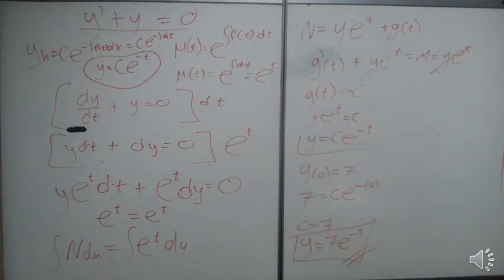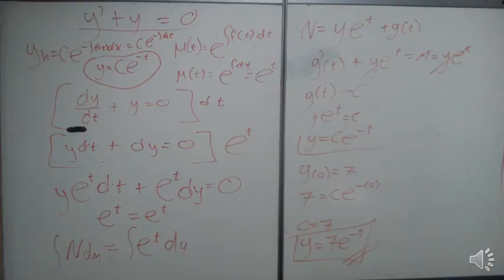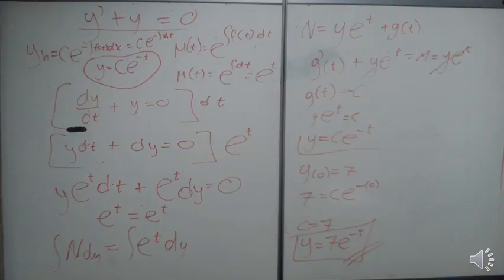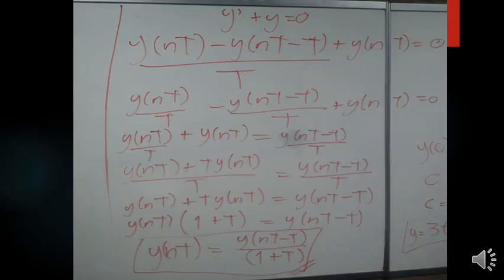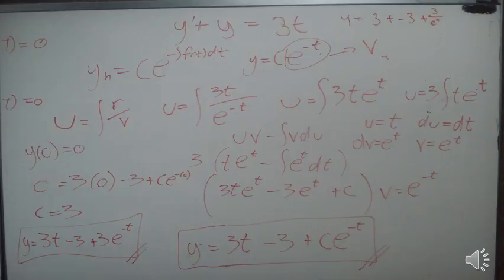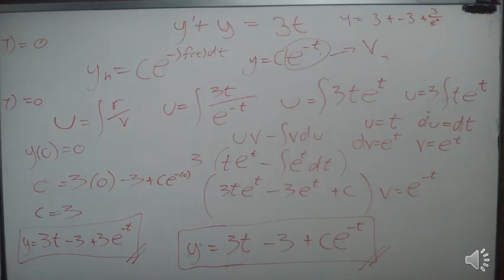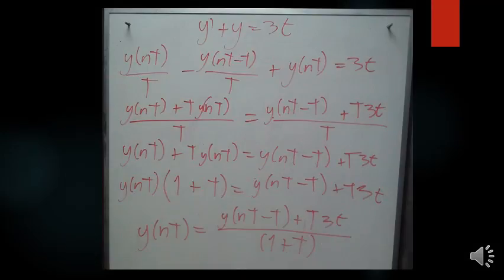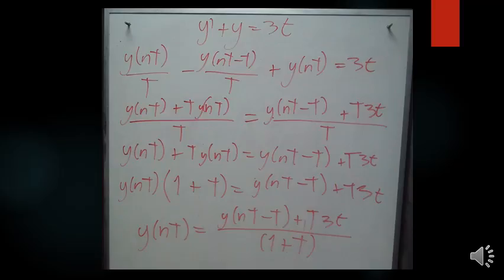Activity 4. Exercise 4. Differencial equations